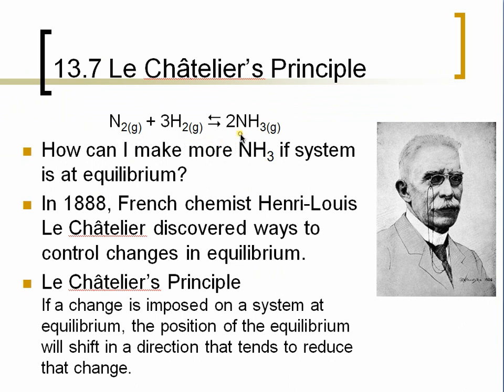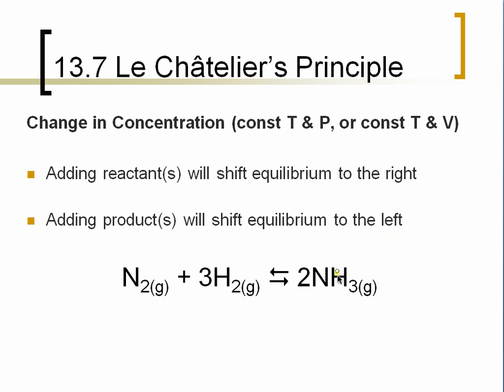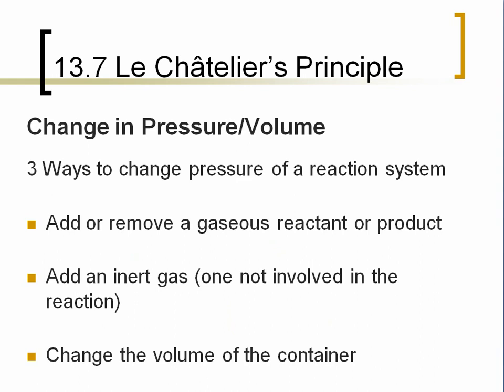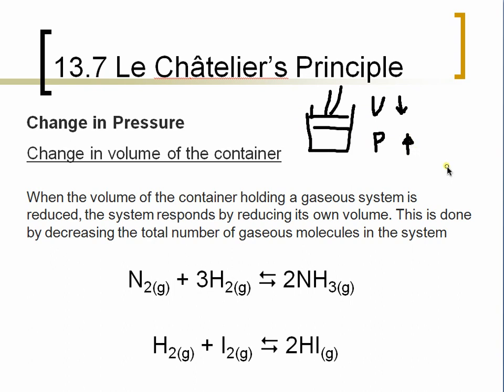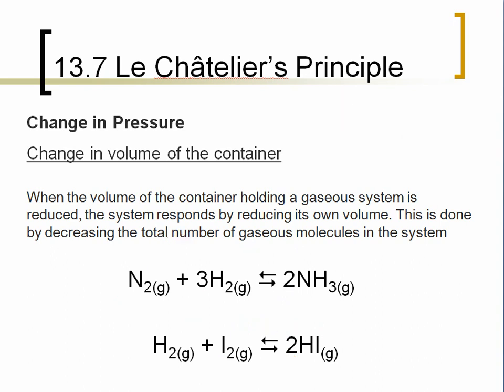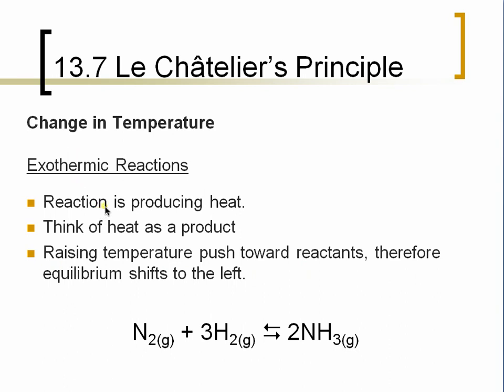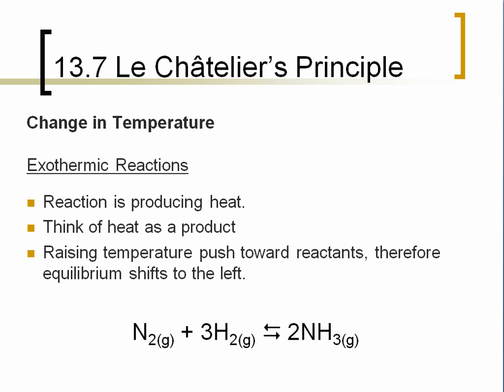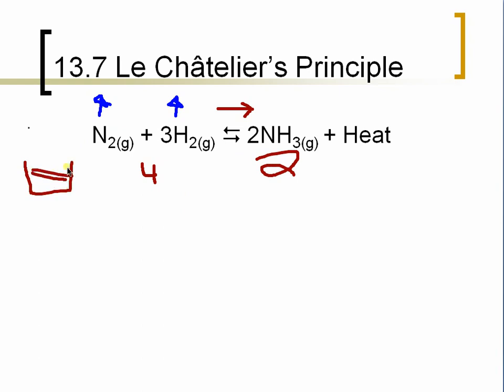Le Chatelier's Principle